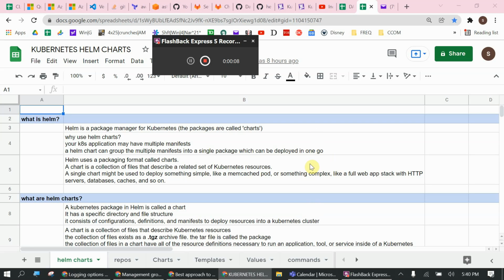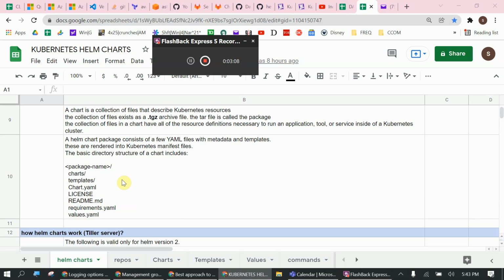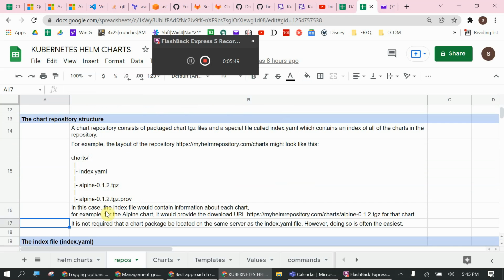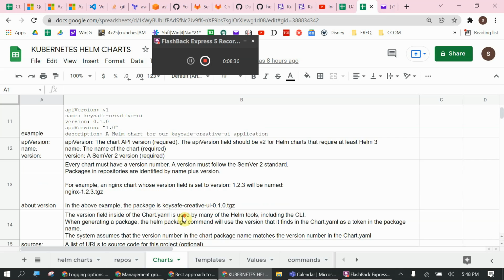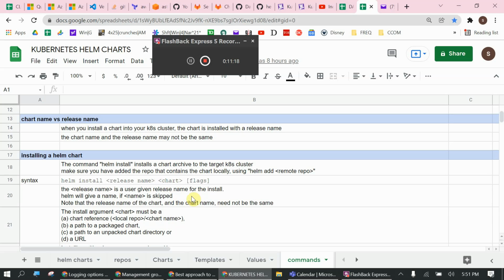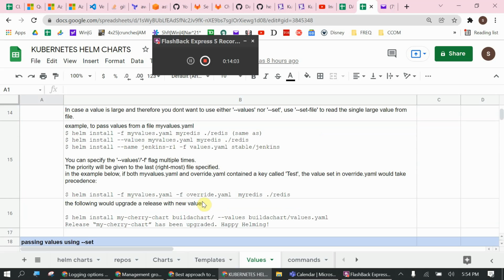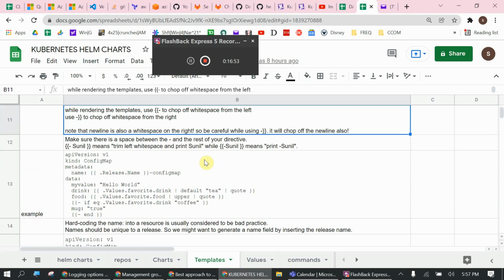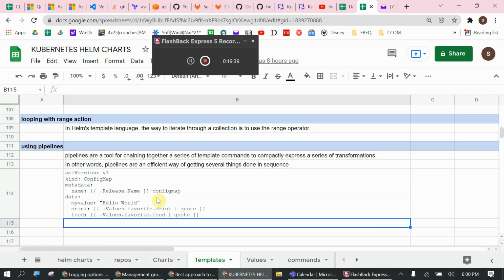Mangam Helm Charts Part 1